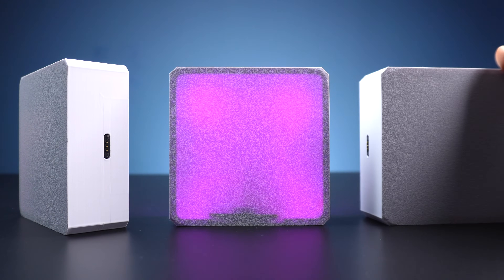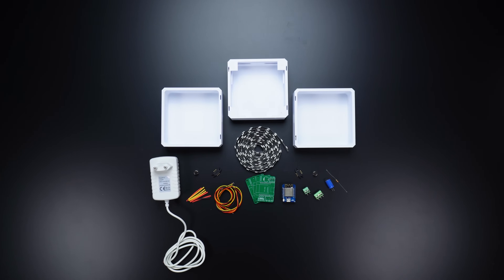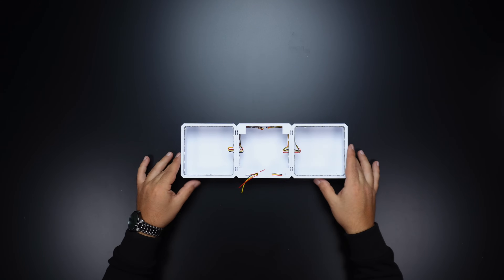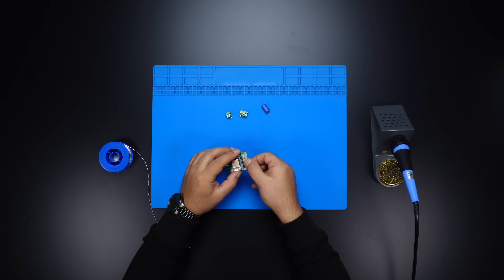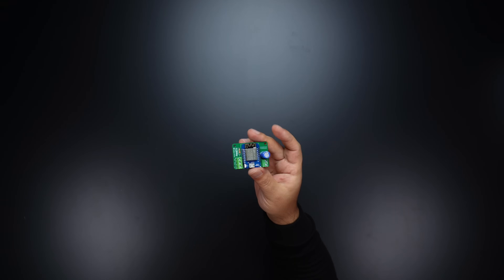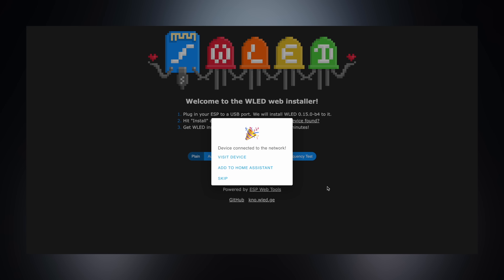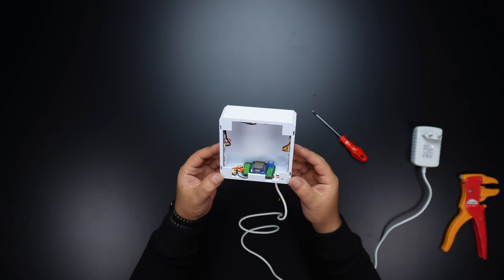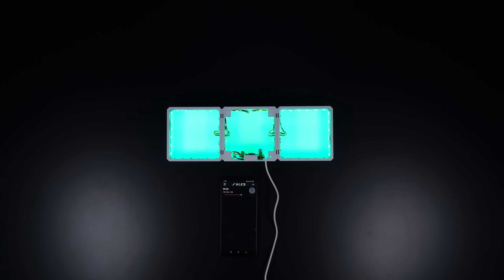Creative Modular LED Lighting with Magnetic Pogo Pins & Wi-Fi Control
Cheap & Quick PCB, 3D Printing, CNC machining, and fabrication services from PCBWay - Hi everyone! In this video, I’m showcasing my latest project: a modular LED lighting system that’s customizable, functional, and super fun to build. Using 3D-printed square cases, magnetic Pogo pin connectors, and addressable LEDs, I designed a unique lighting setup perfect for walls, desks, or decoration. Powered by just 5V and controlled via Wi-Fi, this project brings simplicity and creativity together. Watch the step-by-step process to learn how to create your own customizable LED lighting system. Let’s get started!